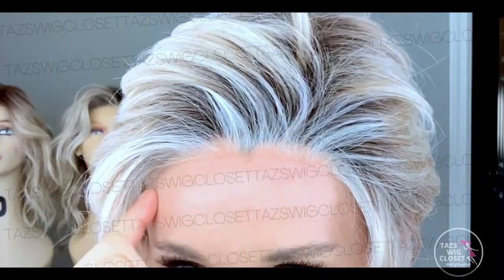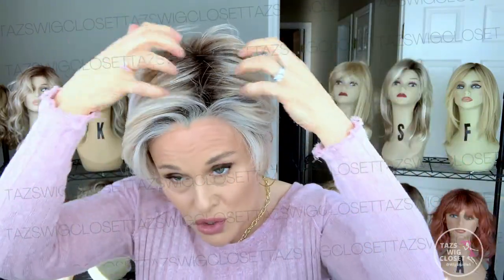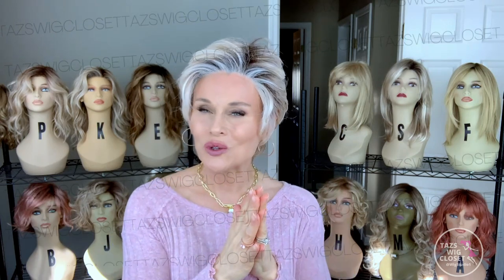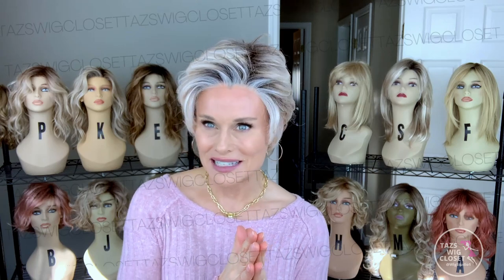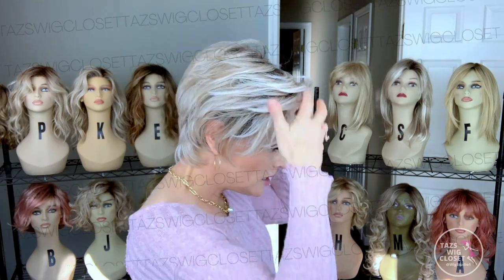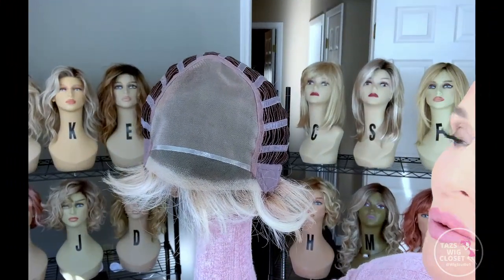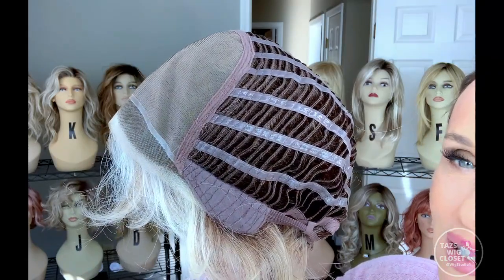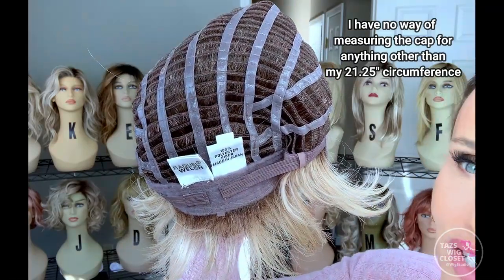Raquel Welch UP CLOSE & PERSONAL Wig Review | Get THE SCOOP on this NEW style! Can't miss DETAILS!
THE SCOOP on Raquel Welch UP CLOSE & PERSONAL Wig Review in the color SS Biscuit RL19/23SS. New style for 2021. This style was provided by WigStudio1.com for this review - see below for links!  XOXO TAZ

🔸My WIG MEASUREMENT -  21.25” Circumference 7” from hairline to chin 3-4” from chin to collarbone 5’2.5” my height, medium frame

🟪LULU KELLOG ATELIER Etsy Shop! Fun, Whimsical handcrafted jewelry!